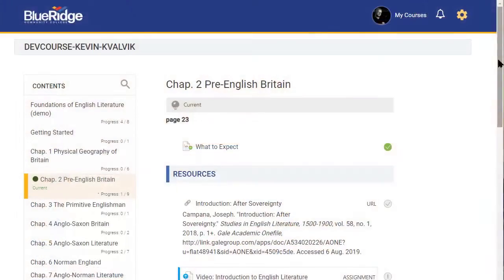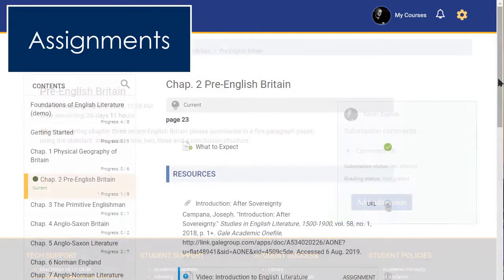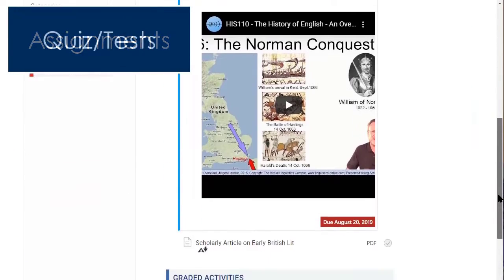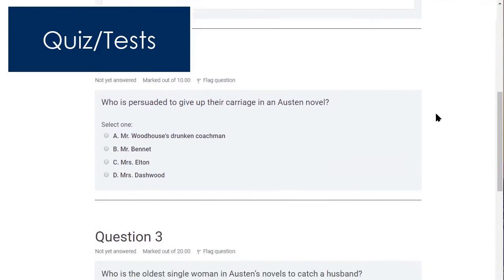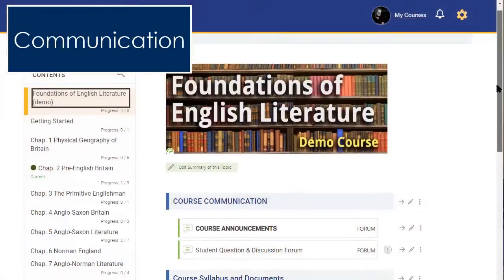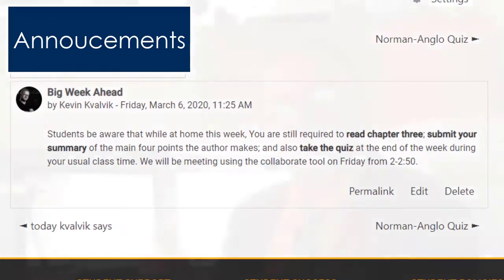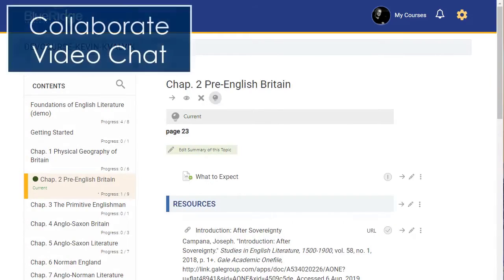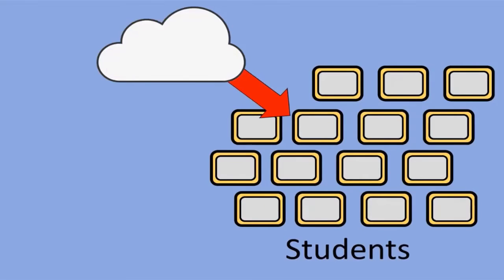01 Online Toolkit--Boot Camp 2021